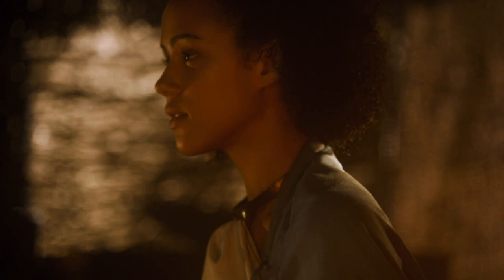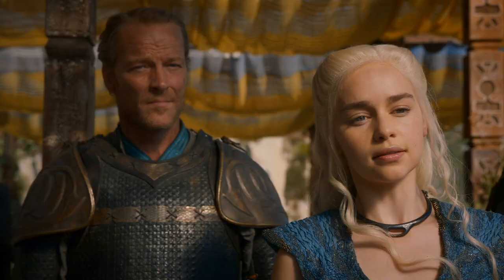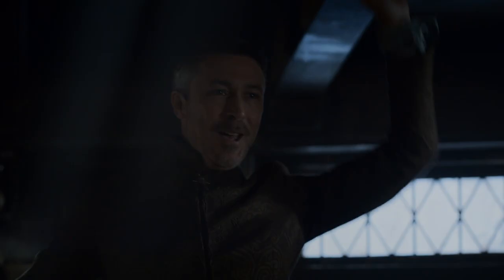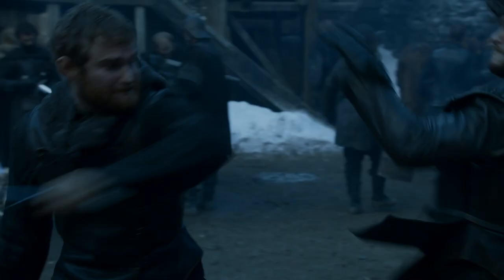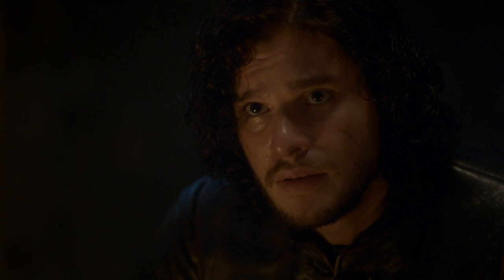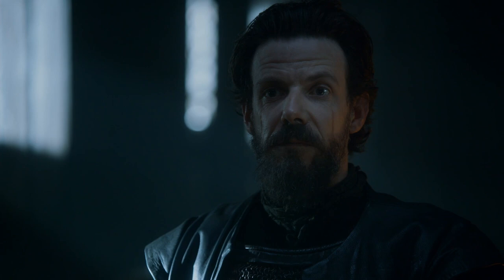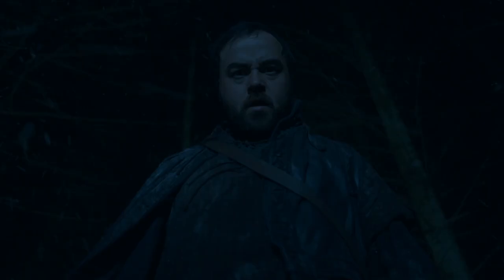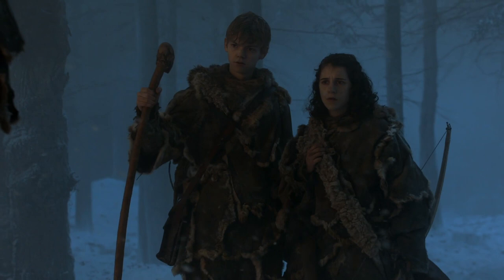Game of Thrones | Oathkeeper | Episode Revisited (Sn4Ep4)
to get $5 off your first purchase!

Aaron and Beau review the fourth episode from season 4 of Game of Thrones, "Oathkeeper."